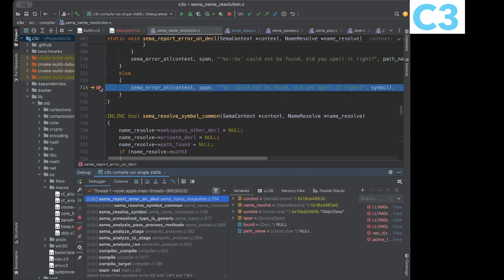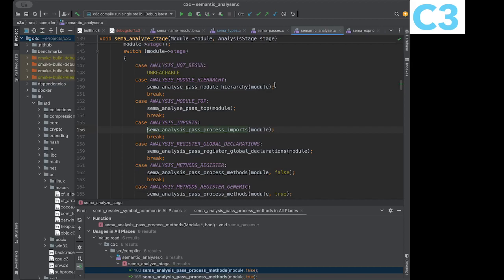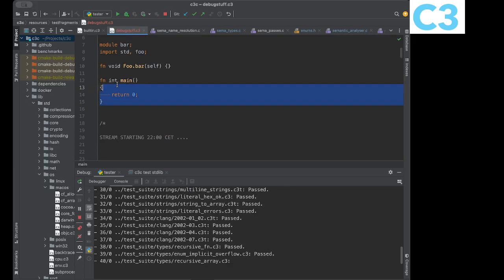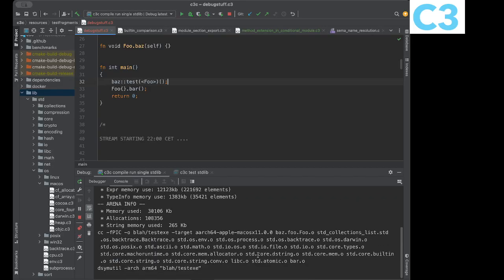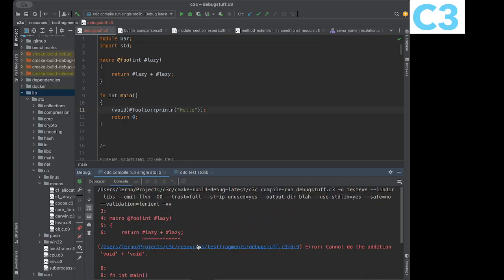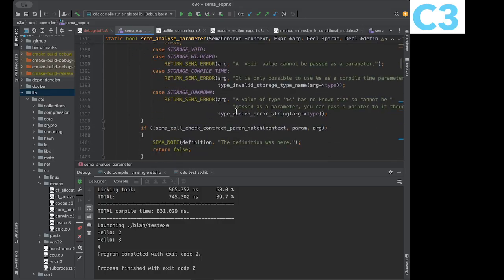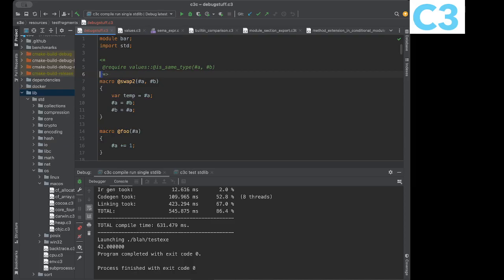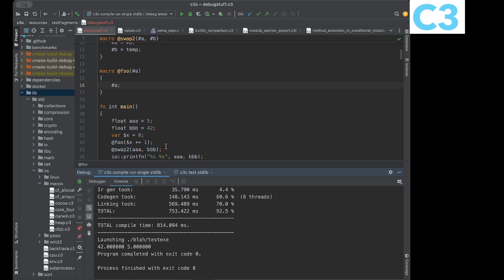C3 Compiler Live Coding